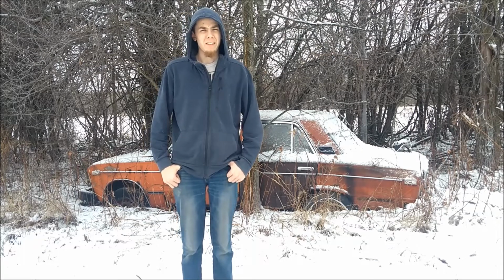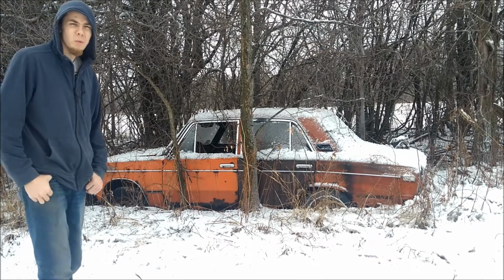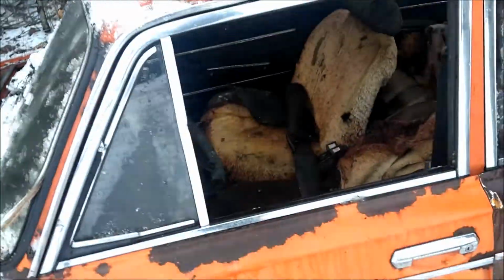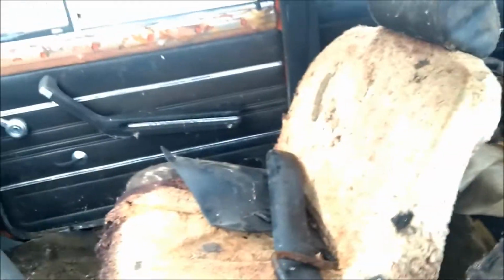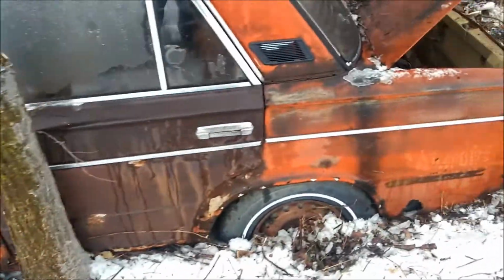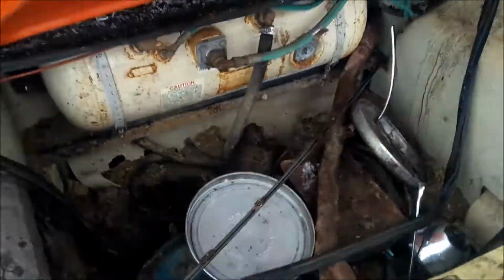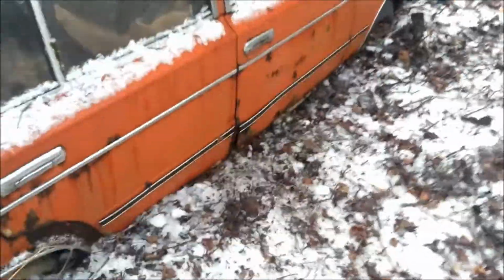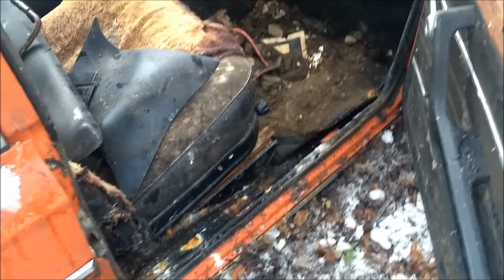Lada 2106 Revival: Part 1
Note Dec 2021: I have not given up on this car at all, but life's gotten in the way of me getting back to it for a while. I've since lifted it back up out of the dirt and put 2x10 boards under the wheels so it can't sink in again, but not much else. More soon hopefully :) .

I've been given this '81 Lada 2106 on the condition that I can get it out of the field/forest it's been in for the last 20 years.

it's absurdly rusty, but replacement sheetmetal is absurdly cheap for these, and I have a plan in mind for the build.